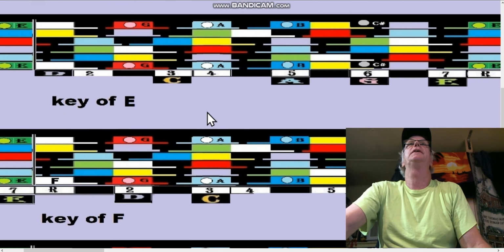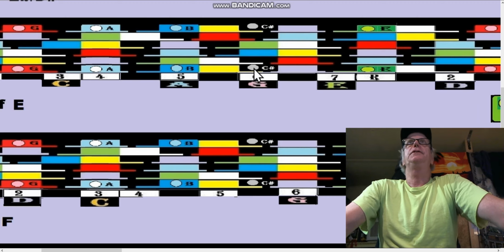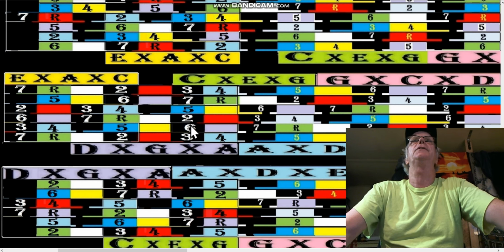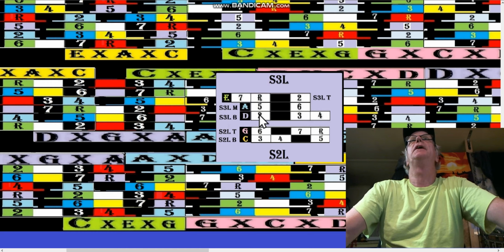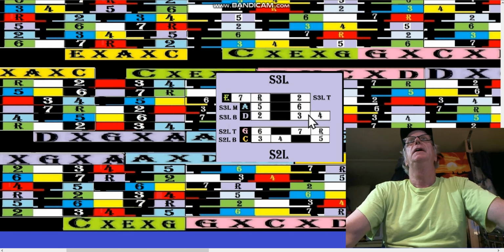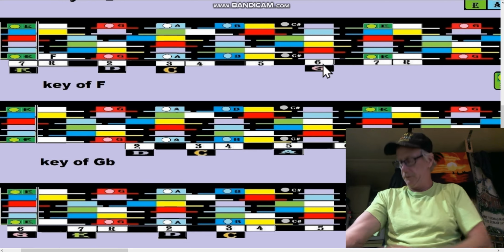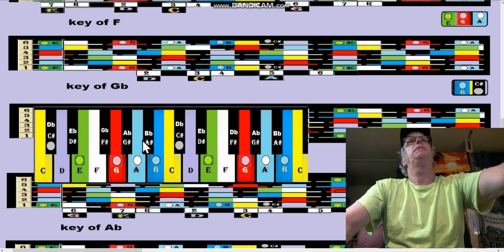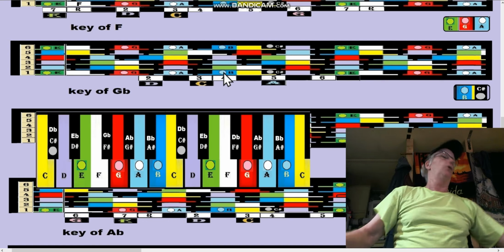Andys Free Guitar Charts Videos Lesson Chart #136 Part 8 of 9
Andys Free Guitar Chart Video Lessons
Chart # 136 Fitting the Dots to the 12 keys String Pattern Shapes:
Chart #135 The Fretboard Dots total versatility. The Dot Circle
Chart 133 The fretboard dots and the string patterns. Great Lesson!

Taking group member applications too!

add the group number to URL /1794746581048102

OR search for     "Andys Free Guitar Chart Videos"         from your Facebook account. See ya there!